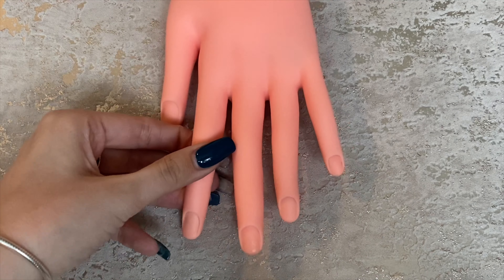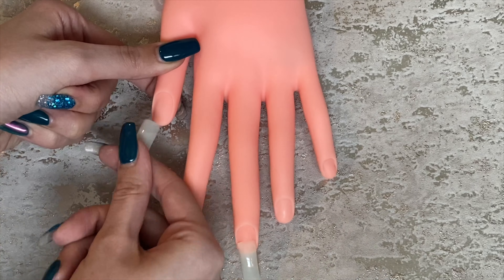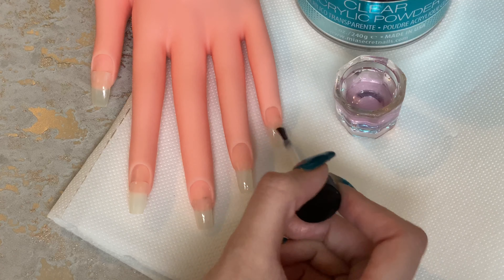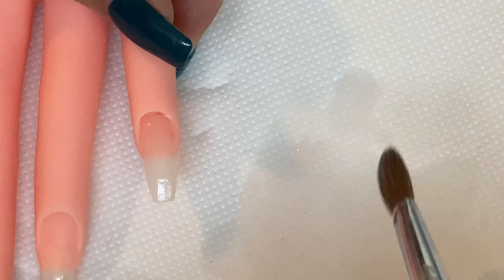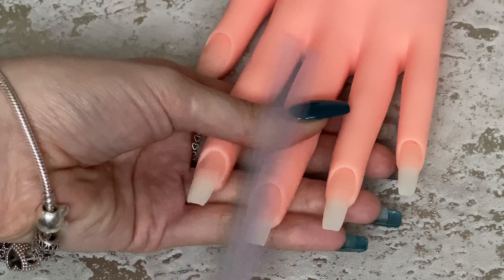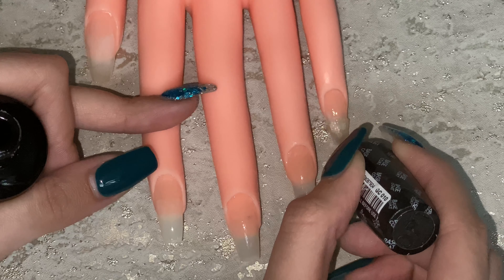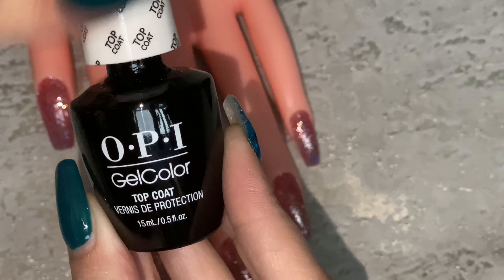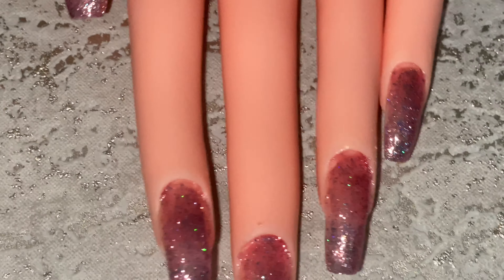How to do acrylic nails at home | LilyMay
Mia secret dehydrator and primer-

FAQ:
Age ~17
What I film on~IPhone 11 Pro Max
What I edit on~ IMovie